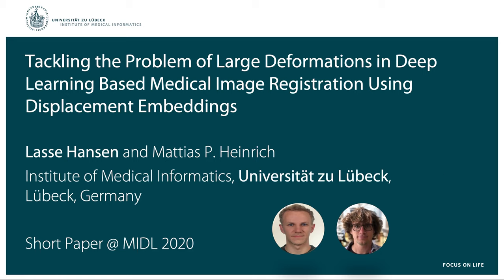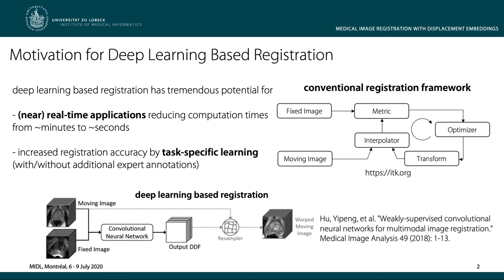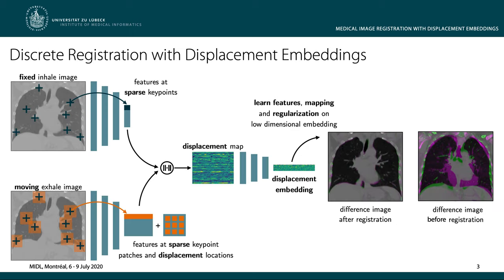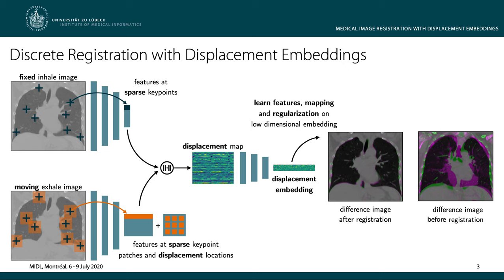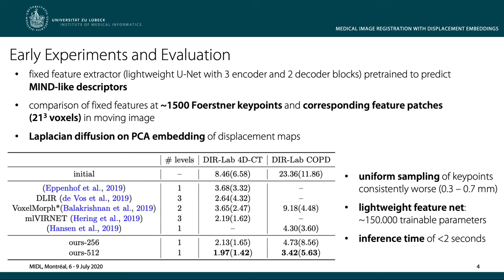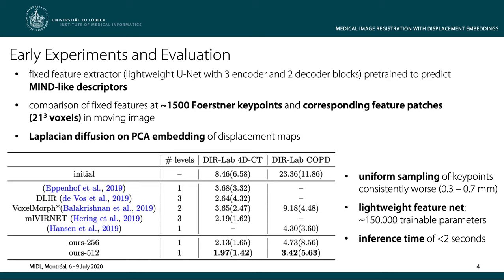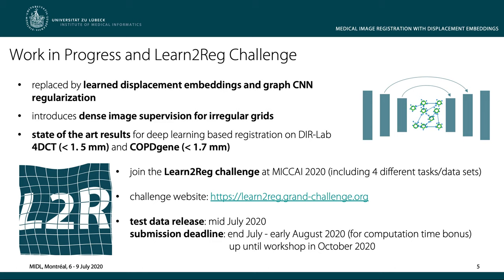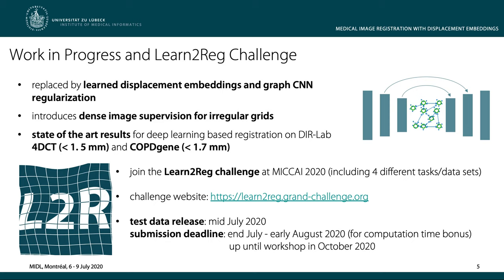MIDL 2020, S155, Hansen et al. Short presentation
S155 - Tackling the Problem of Large Deformations in Deep Learning Based Medical Image Registration Using Displacement Embeddings

Lasse Hansen, Mattias P. Heinrich

Abstract: Though, deep learning based medical image registration is currently starting to show promising advances, often, it still fells behind conventional frameworks in terms of reg- istration accuracy. This is especially true for applications where large deformations exist, such as registration of interpatient abdominal MRI or inhale-to-exhale CT lung registra- tion. Most current works use U-Net-like architectures to predict dense displacement fields from the input images in different supervised and unsupervised settings. We believe that the U-Net architecture itself to some level limits the ability to predict large deformations (even when using multilevel strategies) and therefore propose a novel approach, where the input images are mapped into a displacement space and final registrations are reconstructed from this embedding. Experiments on inhale-to-exhale CT lung registration demonstrate the ability of our architecture to predict large deformations in a single forward path through our network (leading to errors below 2 mm).